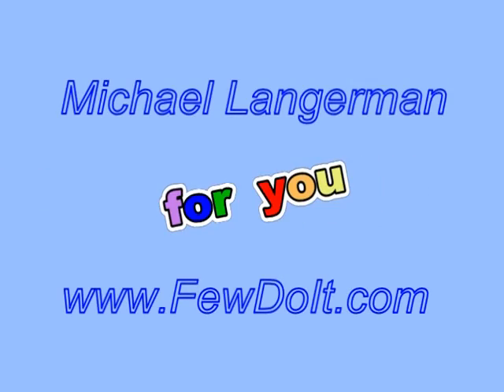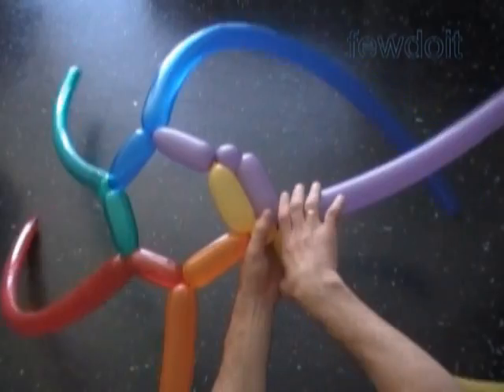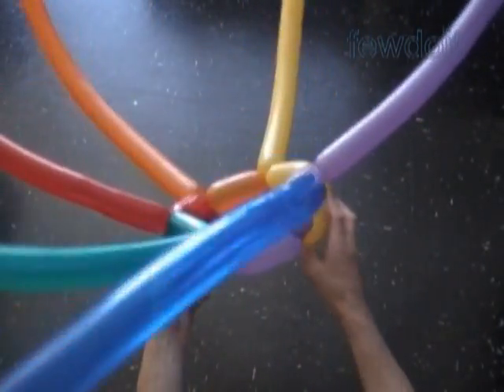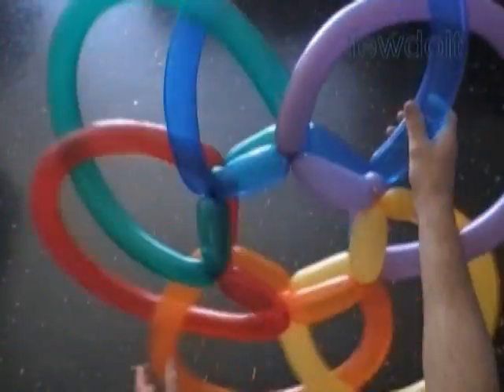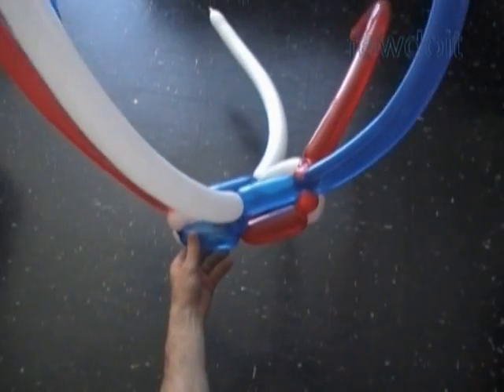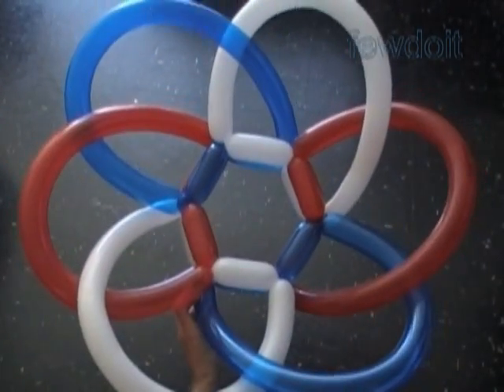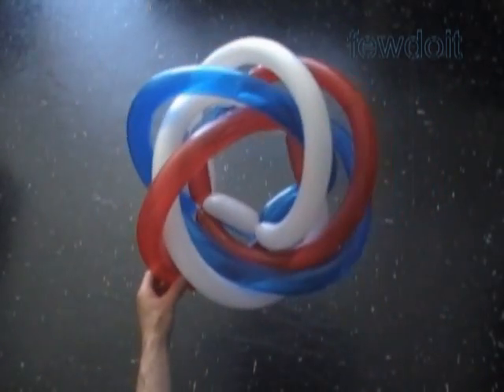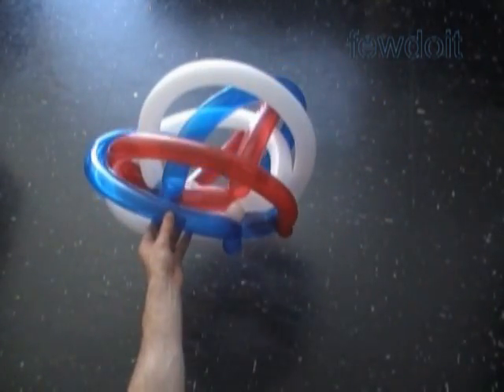Balloon rainbow hat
In this video instruction you will learn how to make balloon rainbow hat or balloon flower hat balloon skirt using balloon twisting technique.

Step by step instructions with photos and text on blog post

for many more balloon animals, balloon sculptures, balloon decorations, balloon twisting and balloon twisting techniques.